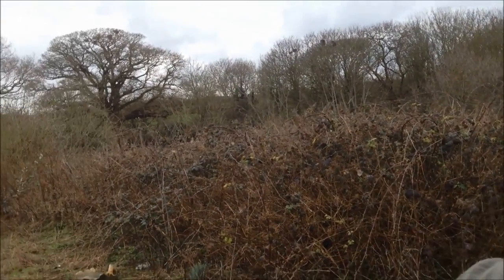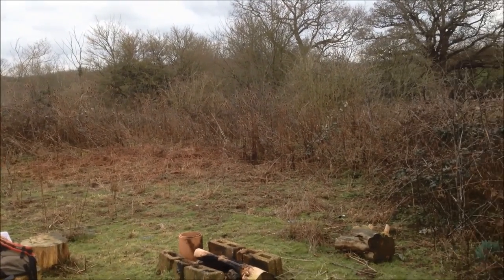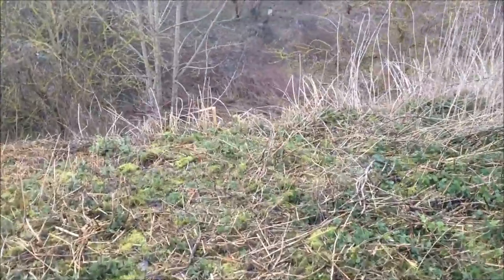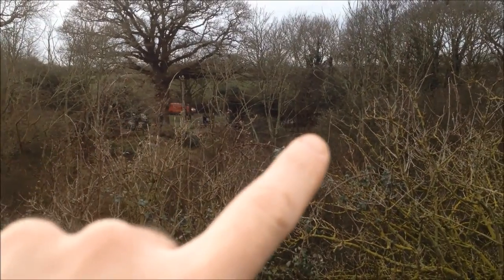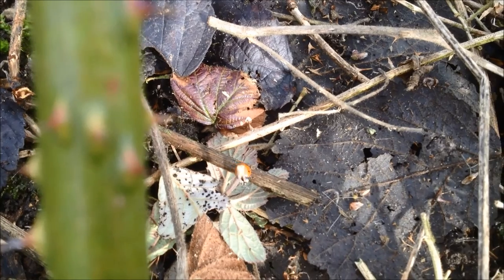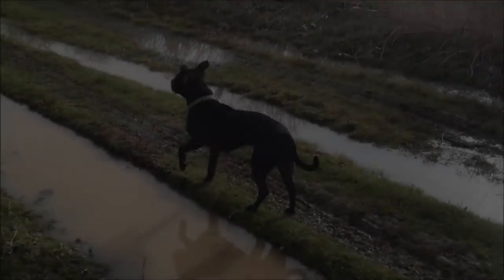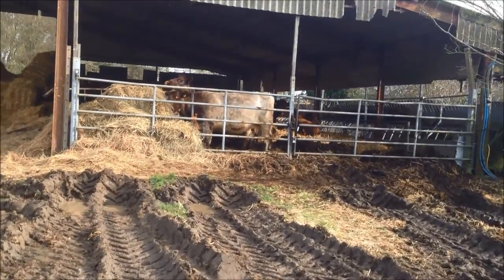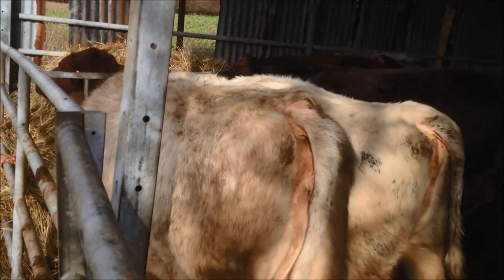Farming VLOG | Bramble Clearing and Cows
­A new farm VLOG!

This weekend was the first work of the year at the future homestead. The land on the farm is quite out of control, so the day mostly involved clearing brambles; a fairly easy job and quite a fruitful one too when you step back and look at the results. The edge of the pit has become overgrown. My idea is to cut everything back, put in some nice fencing and then underplant wit single-petalled roses, lavender, sage and rosemary. These will attract wildlife, be great mother plants for cuttings and the sage can be used on bonfires, whilst the rosemary can be used on barbecues.

This area will also have nut trees planted!

There are also some very pregnant and beautiful short horn cows in the barn - so watch the video to check them out at the end!